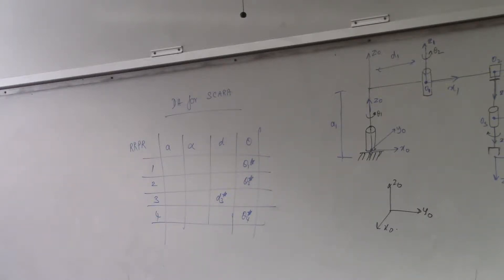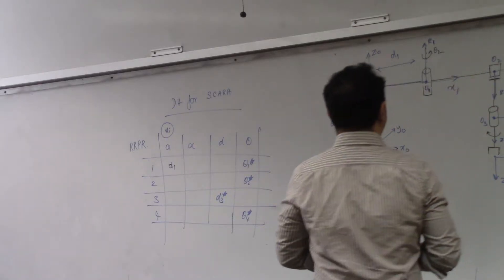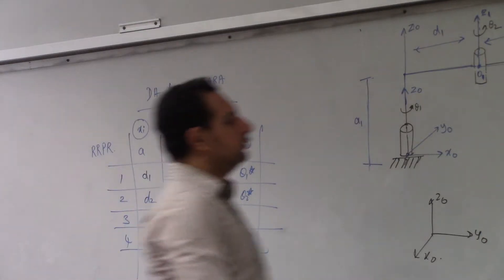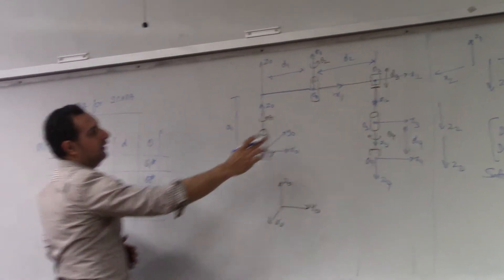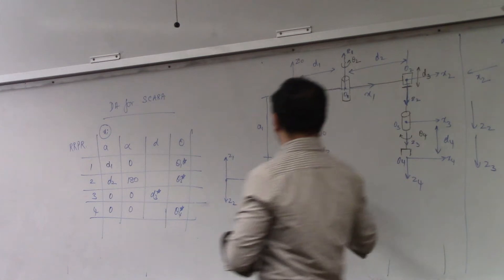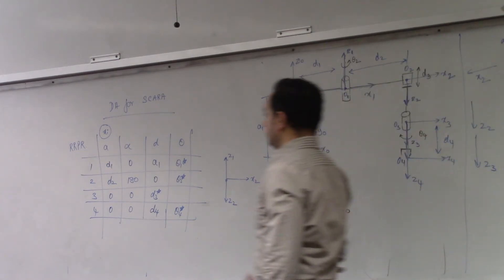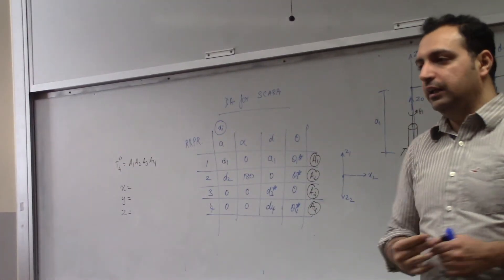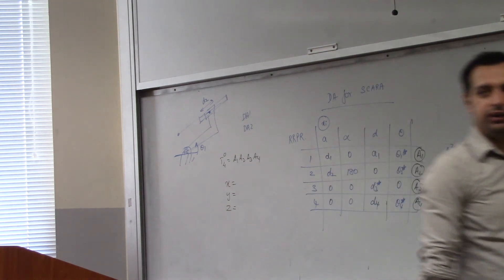Lecture 10C (10-3-17) Introduction to Robotics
University of Bridgeport
Introduction to Robotics
Fall 2017